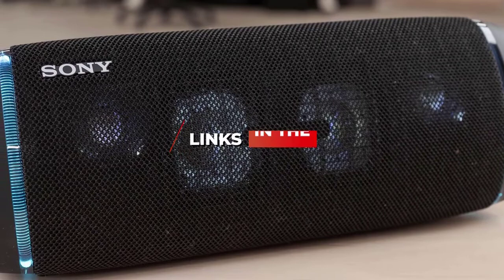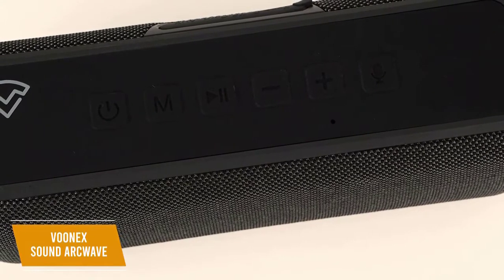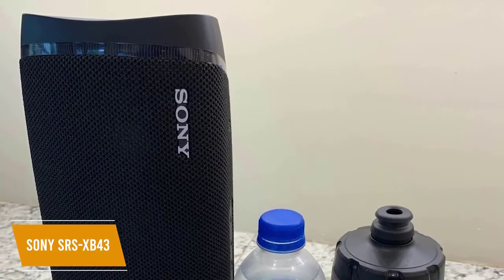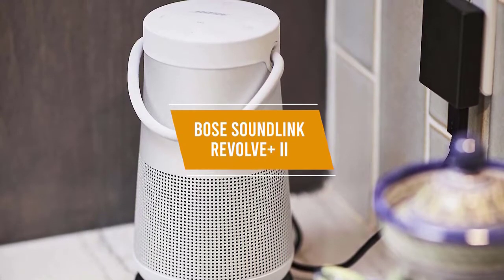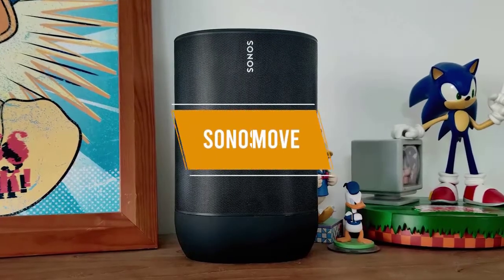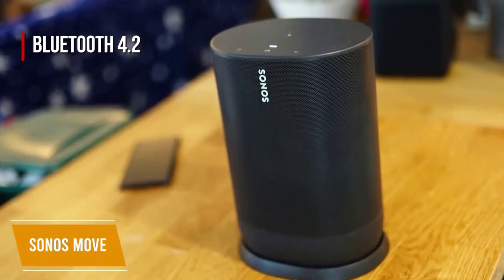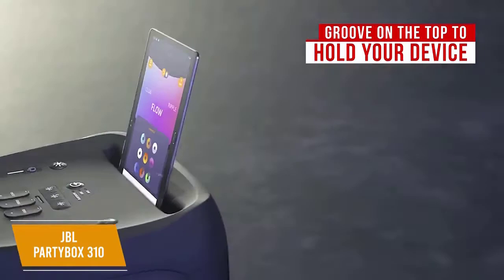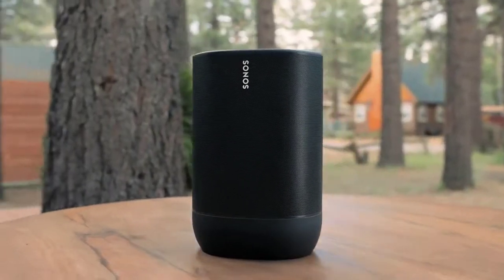✅ 2021 Review Sonos Move Smart Speaker Wi-Fi And Bluetooth | Top 5 Best Bass Bluetooth Speakers 2021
► Links to 5 Best Bass Bluetooth Speakers 2021 we listed in this video:

► 5 - Voonex Sound ArcWave
► 4 - Sony SRS-XB43 Extra Bass Speaker
► 3 - Bose SoundLink Revolve+ II
► 2 - Sonos Move
► 1 - JBL PartyBox 310